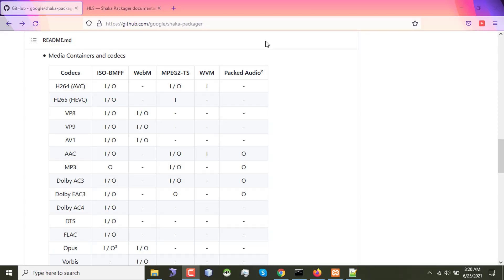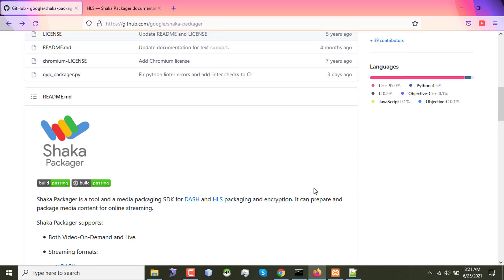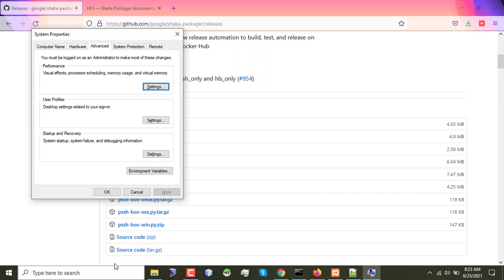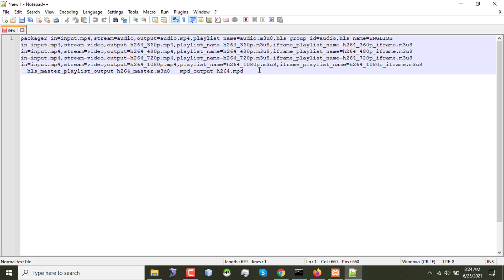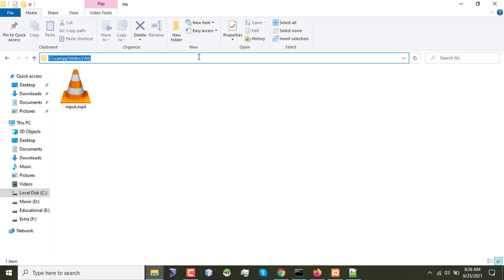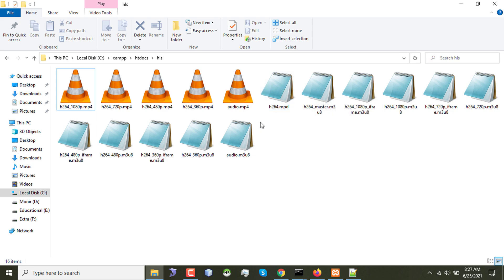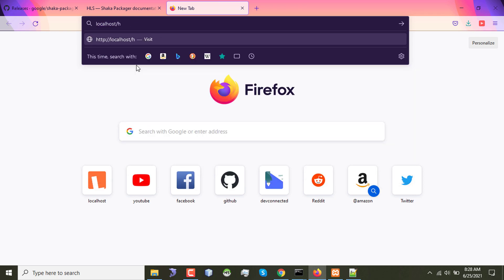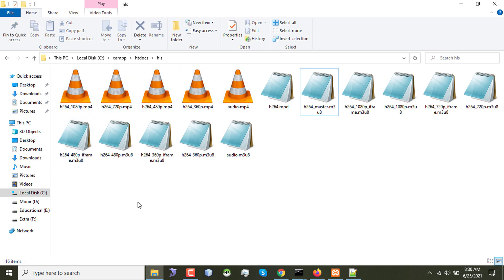HLS and DASH together with Shaka Packager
In this tutorial I have showed how you can serve both HLS and DASH streaming without having separate media, which saves space.  Shaka packager helps us to do that but you have to have the fragmented mp4 ready before packaging.